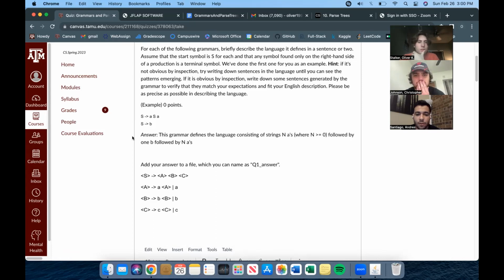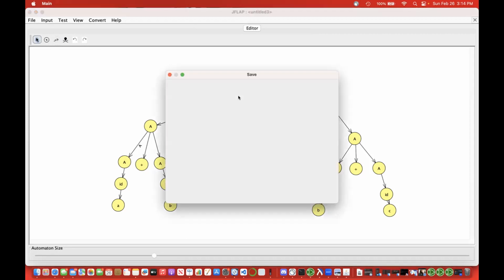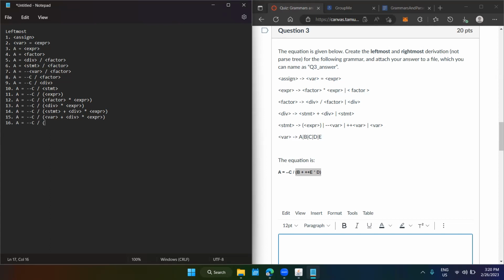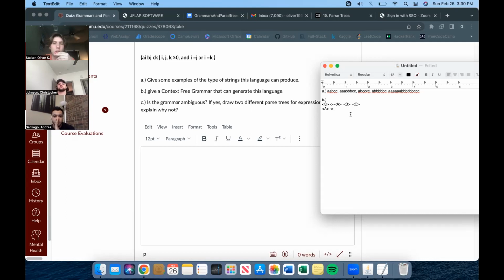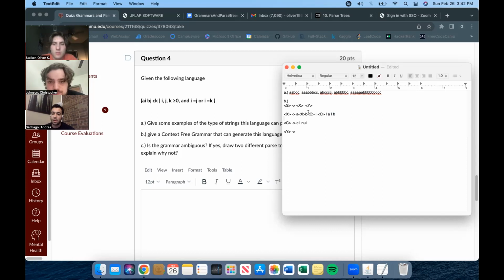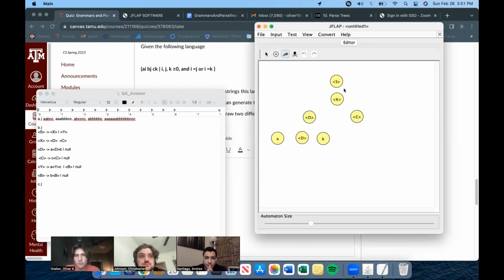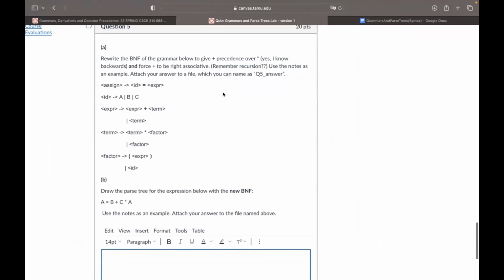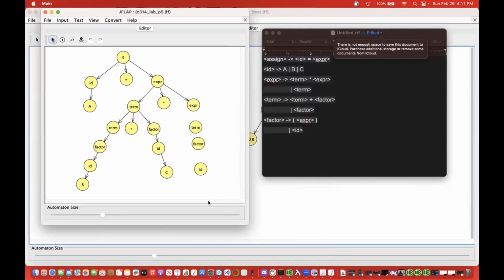CSCE314::Group52::Grammars&ParseTrees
Group 52 Recording
Members:
Oliver Stalker
Andres Santiago
Christopher Johnson